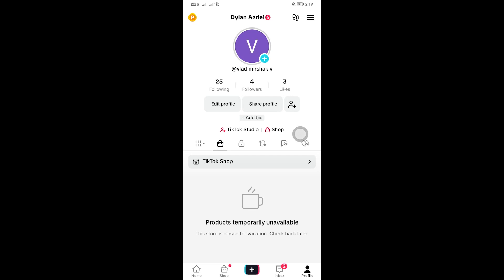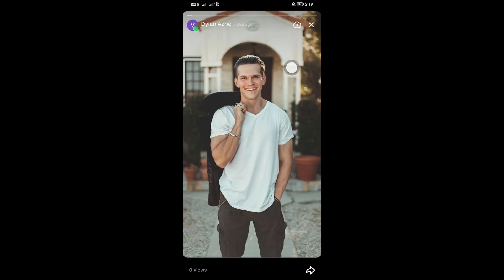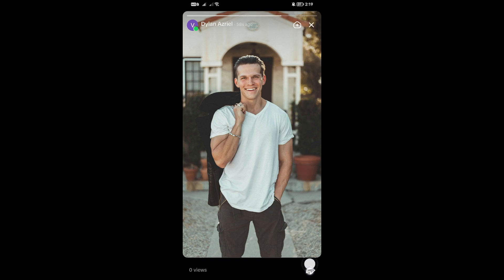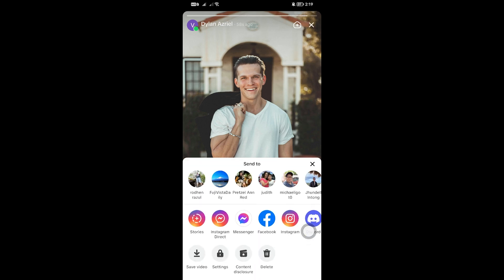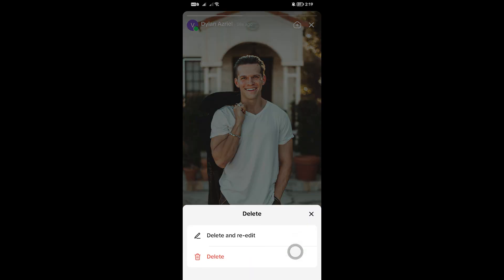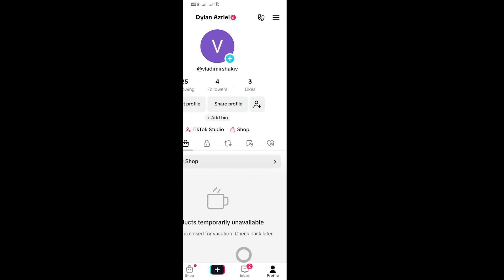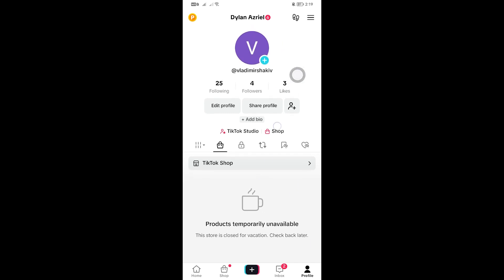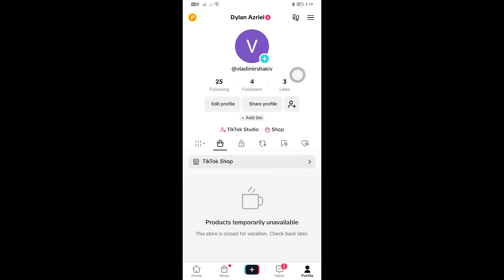How To Delete TikTok Story (Step By Step)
In this video, I show you how to delete TikTok story. Did this video help? :)